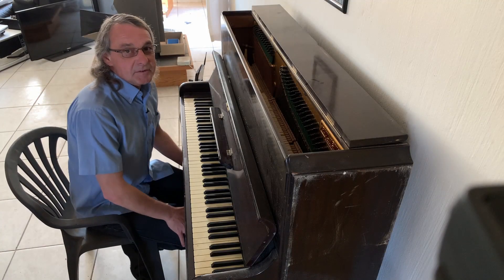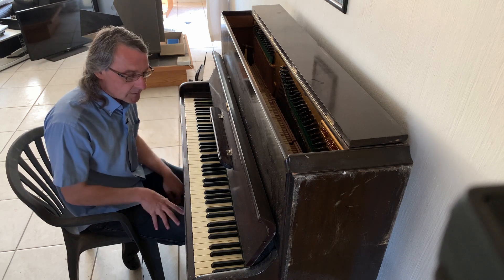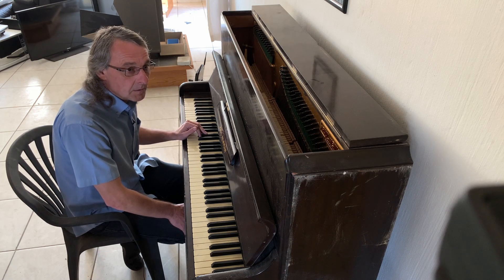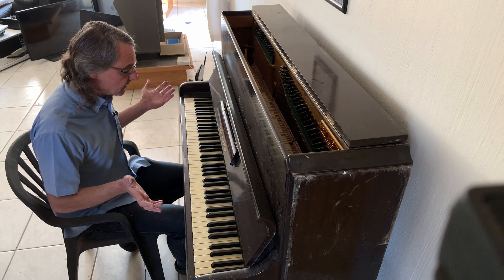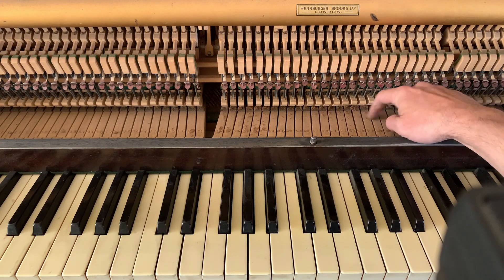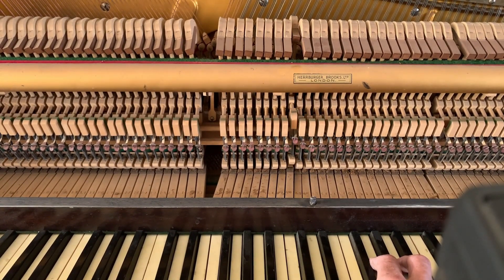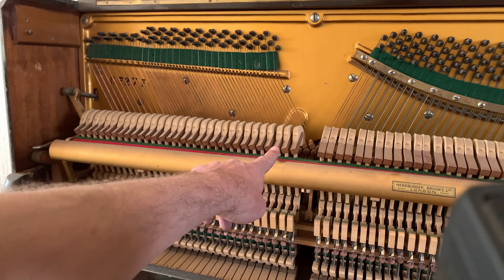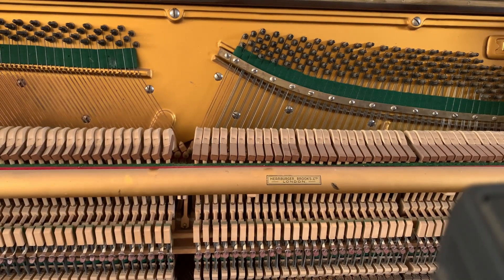FoulkesBrau #44 - Why can't I just get my piano tuned - whats inside the piano PT 1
In this video Craig takes a look at why you cannot just tune a piano that has not been attended to in a few years. this video is one of a multi part series that will take us through the restoration, regulation and tuning to bring this piano back to life.

I hope you enjoyed this video and that you found it useful. 👍

As always, comments and suggestions are welcome in the section below. I will do my best to respond to each and every one.

I do these things at home so that you don't have to. Electrickery can kill you! 💥☠️

If you insist on trying these things yourself, I and/or any company and/or person that I am affiliated with cannot and will not be held responsible for any damages, loss of life and/or injuries that you may incur and/or cause to those around you. Simply put - you do this at your own risk. ☠️

I am doing this to raise the capital needed to start our own brewery.

I do not do electronic repair as a profession - I work in the Control & Instrumentation engineering field. I have however worked in electronics repair many years ago. I take these repairs in to fulfill the point mentioned directly above and to keep my hands and eyes in as technology changes.

Please do take care when working with live circuits. Mains voltage 110/230VAC at 60/50Hz has the potential to kill you. 💥☠️

All craftbeer is reviewed against the BJCP 2015 style guidelines and the style as published on the label of the beer. If your beer is labeled as a lager but brewed as a Weißbier - I will rate it as a lager. Don't get upset with me - you as the brewer should know better. I am not here to guess the appropriate style for your beer.

I buy the beers myself and do not review any beers that are sent to me by commercial brewers. I will however rate beers that are brewed by other home brewers from time to time.

* Tips *

* Don't work in isolation. Always try to have someone that will check up on you periodically or even better keep an eye on you. Accidents happen in the blink of an eye. 👍

* Make sure the person watching over you has no direct benefit from your demise. There is no point in adding temptation to the mix. This would rule out wives,whether past or present, mistresses and most girlfriends. 🤣

* Remember to check that those bulk storage capacitors are discharged, they can hurt you badly and have the potential to kill you.

* Don't skimp on your test equipment. Always buy the best quality you can afford. There is a reason why professionals use multi-meters like Agilent, Brymen, Fluke etc. All the functions in the world mean bugger all if the meter blows up in your hands and kills you because it is not designed safely. 💥☠️

* Alcohol abuse is a serious disease. Don't drink and work on live circuits. Alcohol impairs the ability to make sensible judgments. This point applies to other facets of life too, or so I've been told.

* When caught going down the rabbit hole, walk away and come back another day. Sometimes a fresh perspective is all that is needed to find that elusive fault.

* Cats are good for your mental health - adopt - don't buy. And no, mine are not up for adoption. 🙉🙈🙊

* Life is too short - always try to see the lighter side of things. You may just find that you have a smile on that dial, sometimes. 🤫